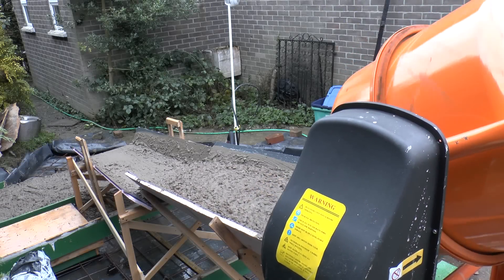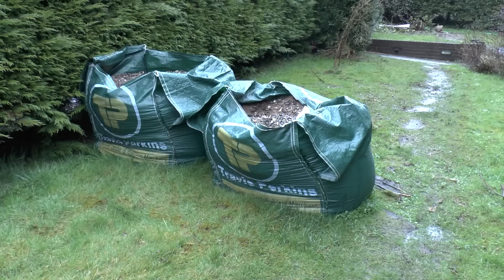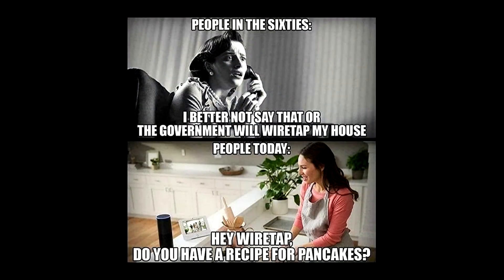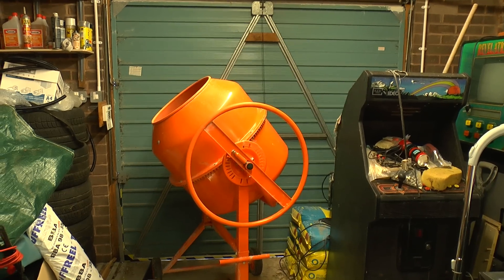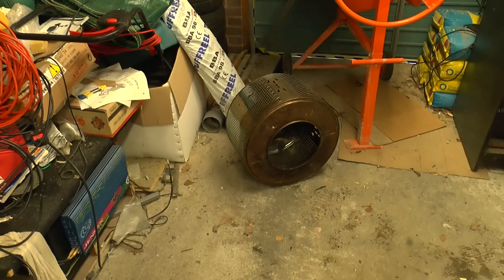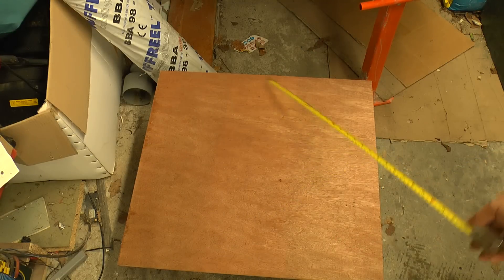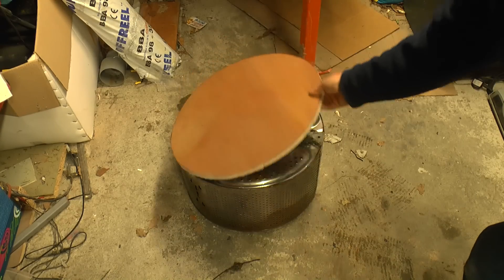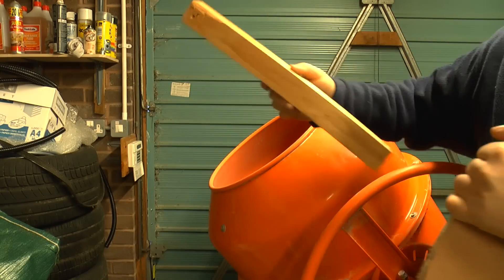Build a sand/soil sieve addon for a cement mixer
I've got over a ton of ballast I don't need, but in that mix is a load of sand that I DO need. I also have a cement mixer, wood, screws and an old washing machine drum. Project time...

INDEX
0:00 Index
0:10 The problem: I need to sieve some construction ballast
0:44 The solution (but they're too expensive)
1:04 The alternative (build my own)
1:40 Building the thing and attaching it to a cement mixer
5:39 Testing time